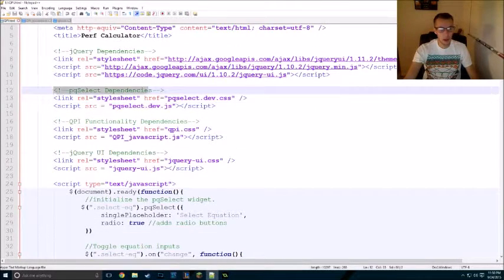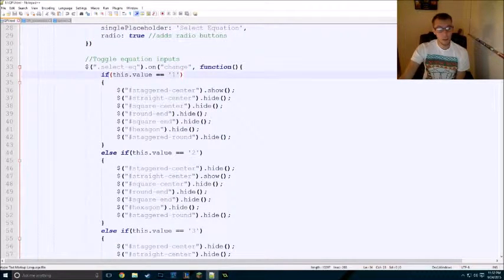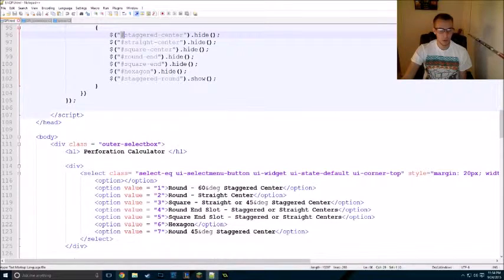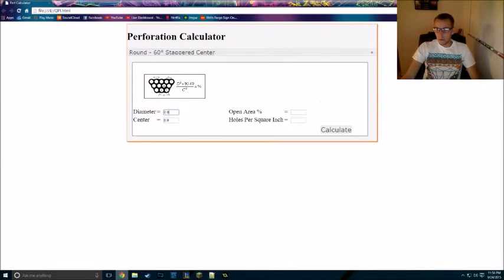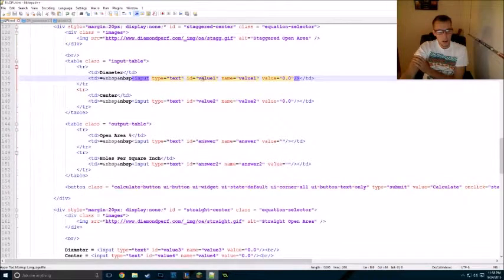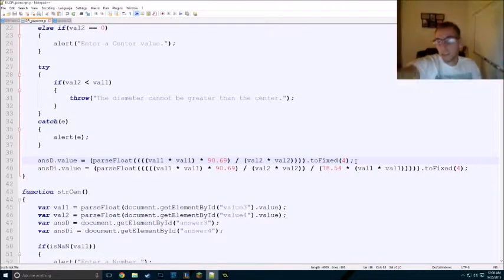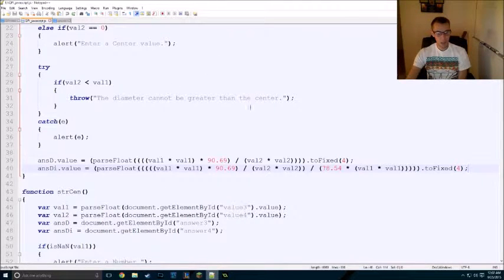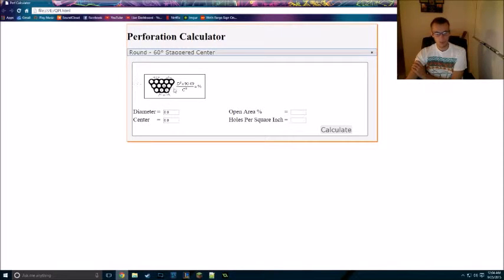Web Dev. Part 3 | WE ARE ALMOST DONE :)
We are almost finished with the web design for this project and I think it is starting to turn out very nicely! Just a little bit of CSS left to do!